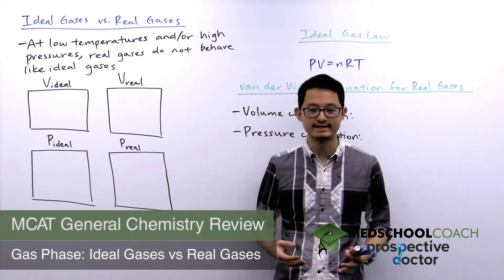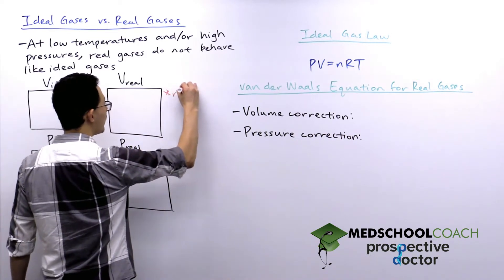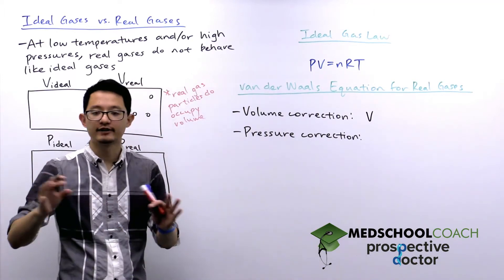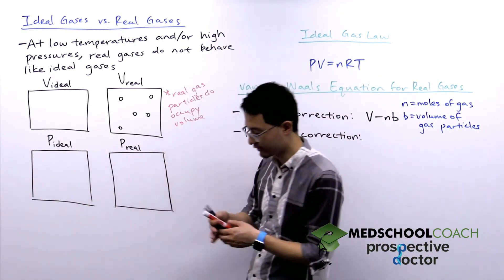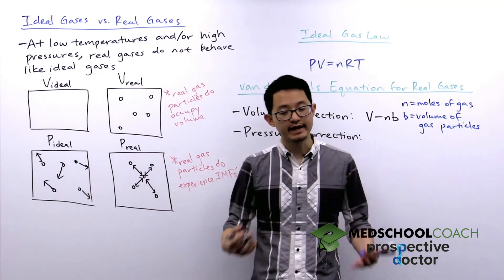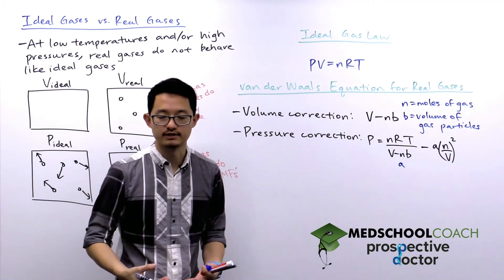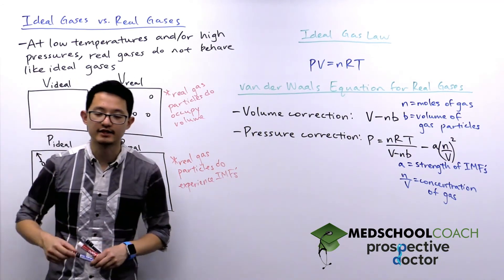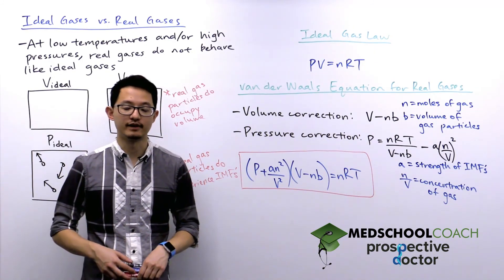Ideal Gases vs. Real Gases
Need help preparing for the General Chemistry section of the MCAT? MedSchoolCoach expert, Ken Tao, will teach everything you need to know about ideal gases versus real gases. Watch this video to get all the mcat study tips you need to do well on this section of the exam!

Ideal gases do not exist in nature, but real gases approximate models of ideal gases under conditions of high temperature and low pressure. However, under conditions of low temperatures and/or high pressures, a real gas can no longer be treated as an ideal gas. In those cases, we need to have an understanding of how real gases behave. To understand the differences between ideal gases and real gases, we’ll compare the volume and pressure of each.

Volume

When considering ideal gases, the volume they occupy is simply the volume of the container. This is true because we assume that ideal gas particles have negligible volume. In contrast, real gases take up space, so the volume they occupy is less than the total volume of the container. The volume available for a real gas particle is equal to the total volume of the container minus the volume occupied by molecules of gas.

The ideal gas law equation (PV = nRT) doesn’t account for the reduced volume available to molecules of a real gas. Here is the ideal gas law with the corrections accounting for the volume of real gases shown, set equal to pressure:

For the volume available to real gases, you have to subtract the volume occupied by the gas molecules, equal to the product of n times b. The number of moles of gas is n, while b can be thought of as a constant that describes how large the molecules are. When you subtract the product of these two, you're able to subtract the volume occupied by the gas particles, correcting for the volume.

Pressure

With ideal gases, the gas particles move unencumbered and freely collide with the walls of the container to produce the pressure. This is true because ideal gas molecules do not experience intermolecular forces, as one of our assumptions for ideal gases states.

Conversely, real gas molecules do experience attractive intermolecular forces from one another, such that the gas particles don't move independent of one another. Consequently, the gas molecules have a tendency to clump in the middle and don't collide as frequently with the walls of the container. Therefore, real gases produce a lower pressure than ideal gases. Let’s revisit the Van Deer Waal’s equation, and how it corrects for the pressure of real gases. Below is our equation with corrections for volume, minus a new term.

The variable a is a constant representing the strength of the attractive forces. The variable n represents moles of gas, while v represents the volume. The relationship “n over v” is moles per volume, which expresses the concentration of gas particles in a container. The greater the concentration of gas particles, the more intermolecular interactions the gas molecules will have. A greater number of intermolecular interactions will lead to a reduced number of collisions, decreasing the total pressure. Stronger and more numerous intermolecular interactions will decrease the pressure of real gases, so an2/v2 is the correction for pressure. This equation can be re-written into the typical form of the Van der Waals equation for real gases.

It is not recommended that you memorize the equations shown here. Instead, make sure you're able to understand why we corrected for the volume as well as why we corrected from the pressure for real gases in comparison to ideal gases.

MEDSCHOOLCOACH